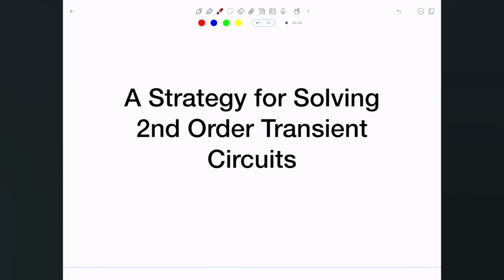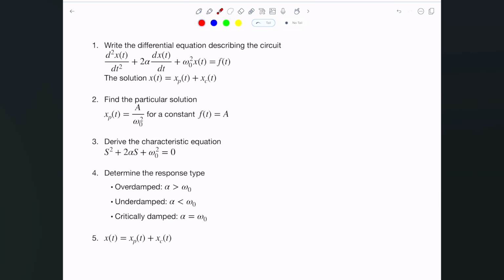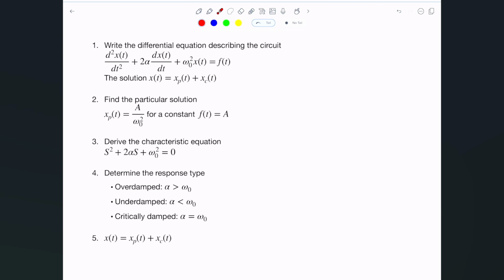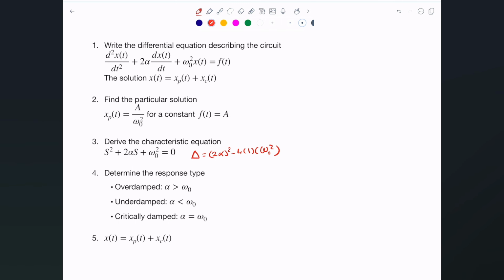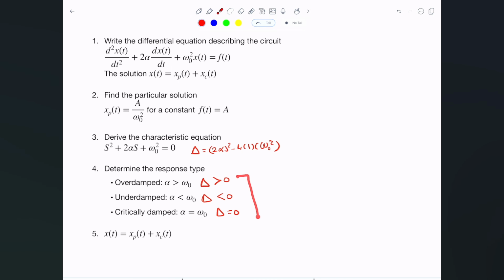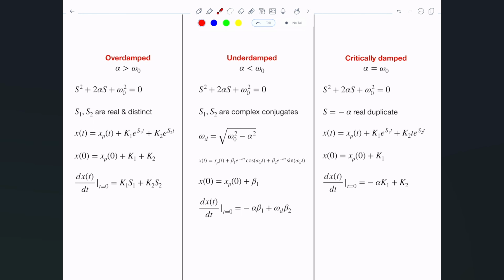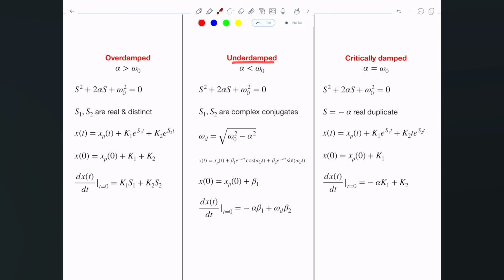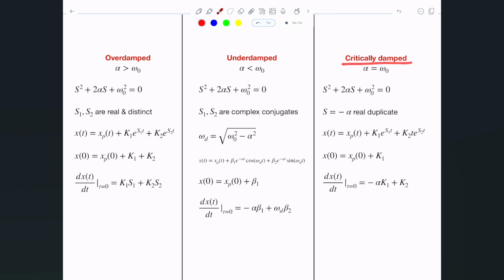M11 - 6 - A Strategy for Solving Second-Order Transient Circuits